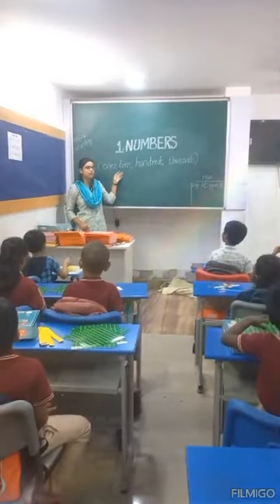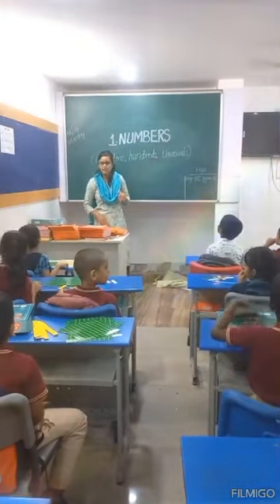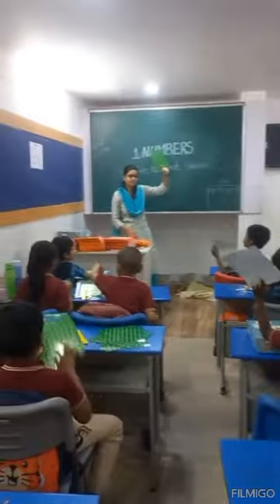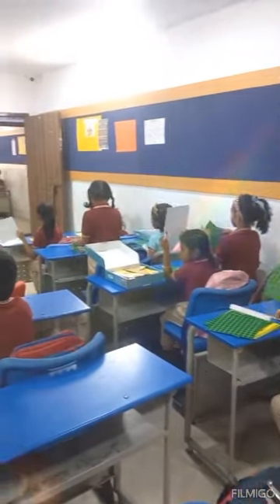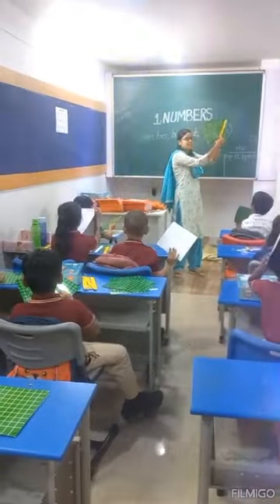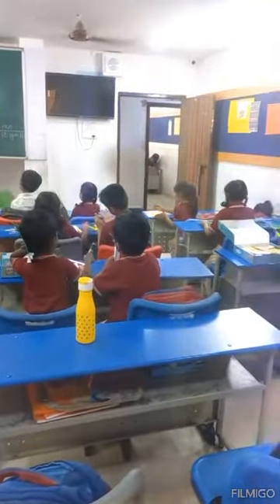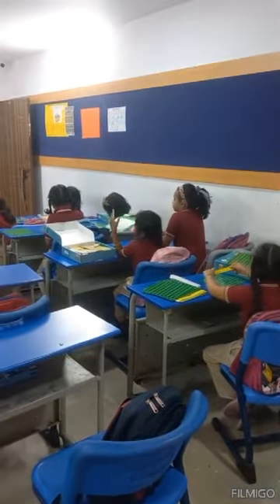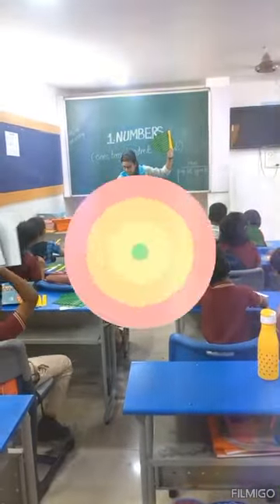Math Activity By Grade-2 Daffodil🌼 | Ones, Tens, Hundreds, Thousands | Neo Geetanjali -Pragati Nagar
Watch Neo Geetanjali Schools children math activity video.

Neo Geetanjali Schools Official Youtube Channel.
We believe in developmental philosophy to bring out the uniqueness in the young mind integrating both collective and individual learning. We value the quality and for pedagogical leadership in achieving the best.